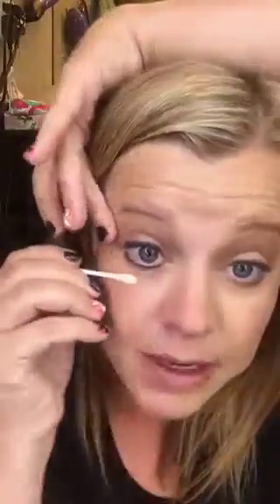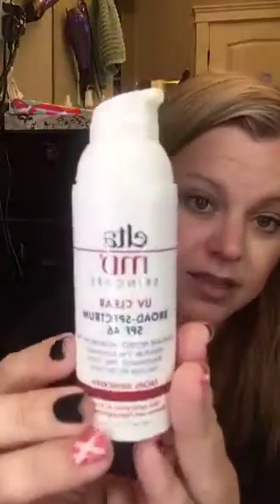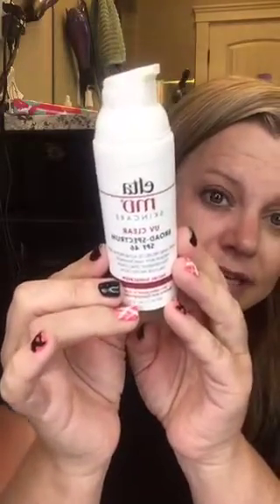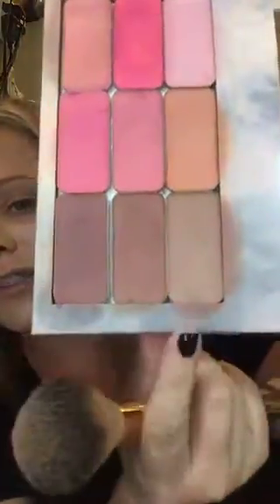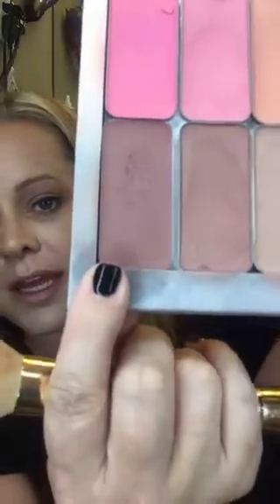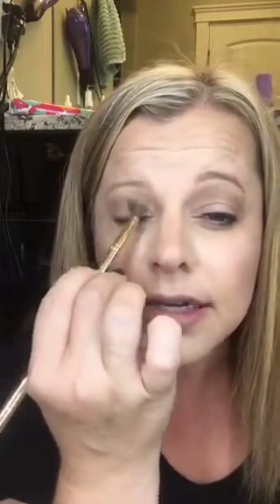Two looks in one!? Can you see the difference?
Old vs new! Mary Kay vs Maskcara. Half a Maskcara makeover! Find my link in my profile!